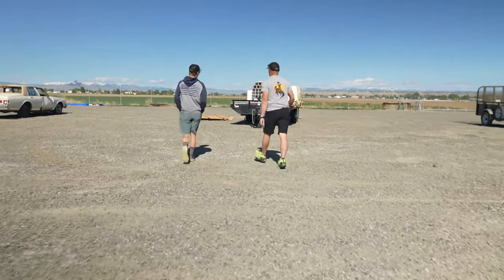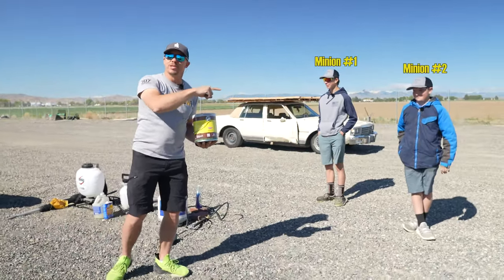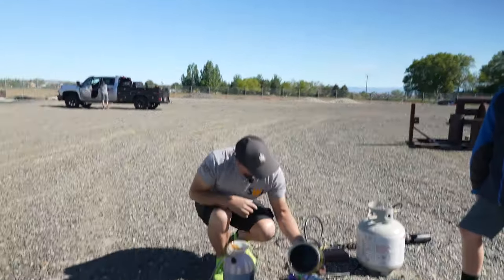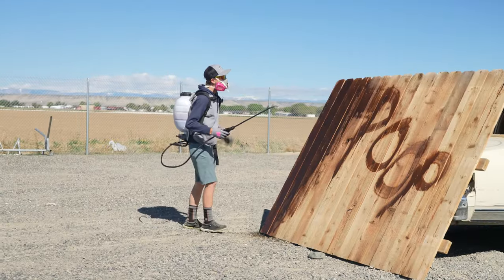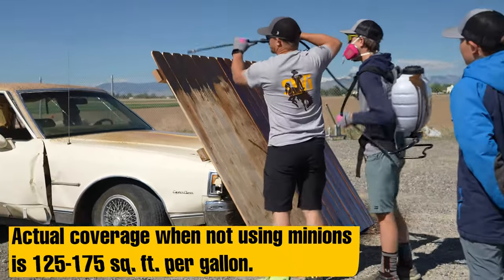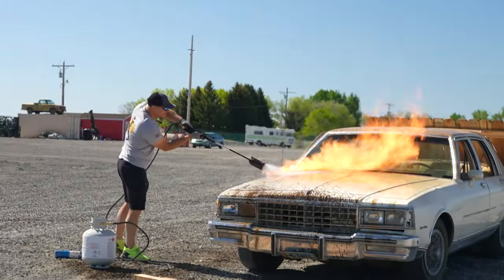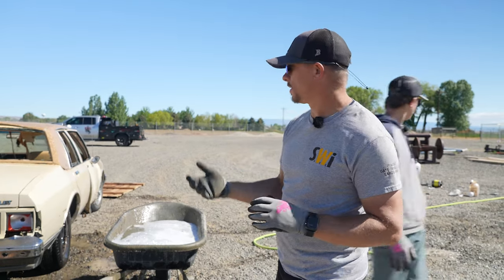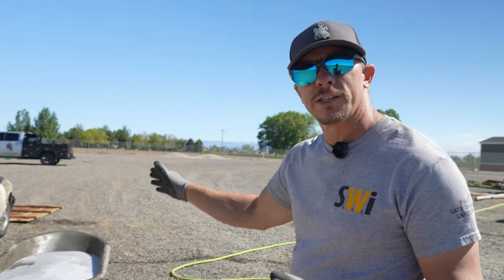Wood Defender Fence Stain | How hard is it to use and clean off?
It's no secret that we love Wood Defender fence stain! But why do we love it so much? How hard is it to use? How hard is it to clean off things it's not supposed to be on? Today I set my minions loose to stain some fence panels, and we see if a 15-year-old can learn to spray Wood Defender. We also have some fun trying to clean off the overspray.